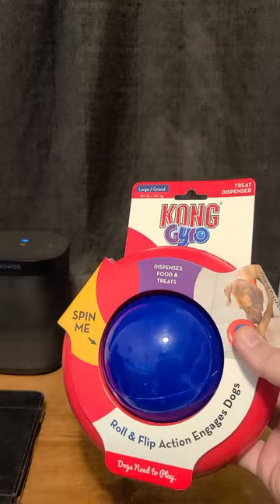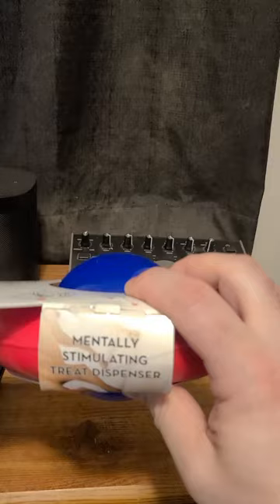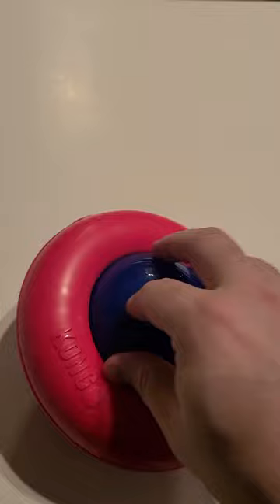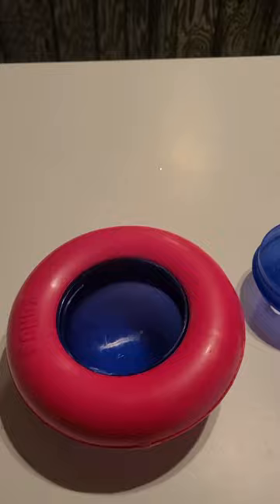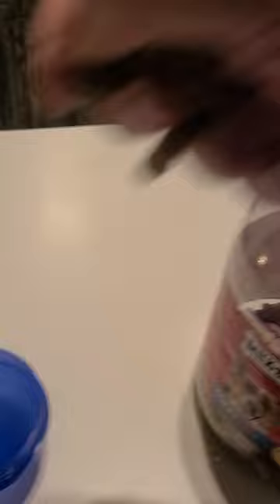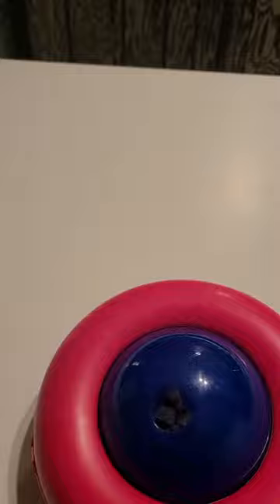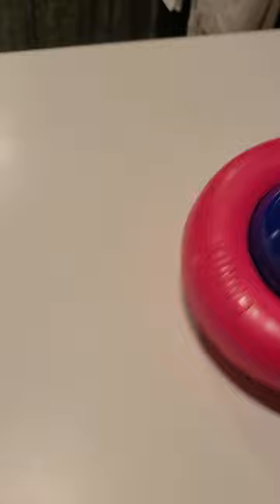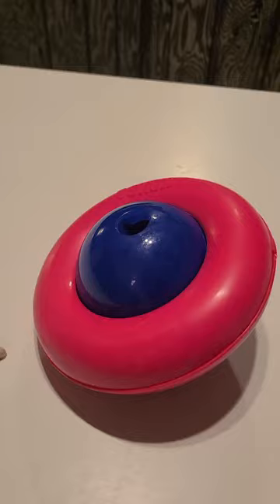Samantha's Birthday Week Part 3 - Kong Gyro Review - Is it good? - Joey Starr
Day three of Sam's birthday celebration. We tried out the Kong Gyro for Large Dogs.

Featured Items:
Kong Gyro Large
The Kong equivalent of her Vibrant Life Treat Buddy (I can't find the original anymore)
Kong Treat Spray
Milkbone Minis

♫ Music: Modern Attempt by TrackTribe & Someone Your Own Size by RW Smith